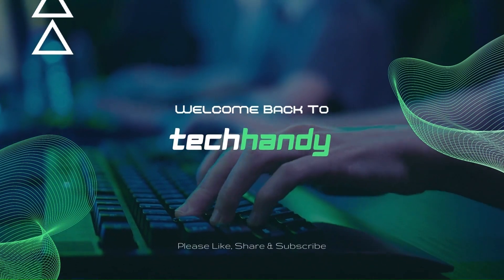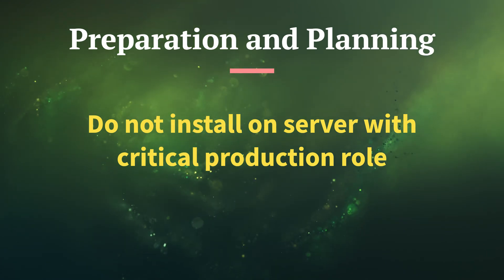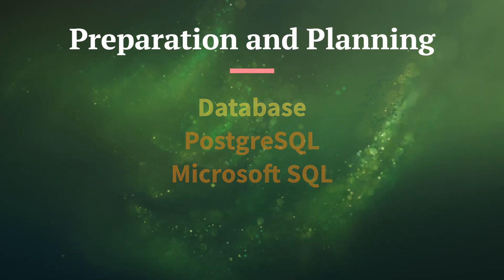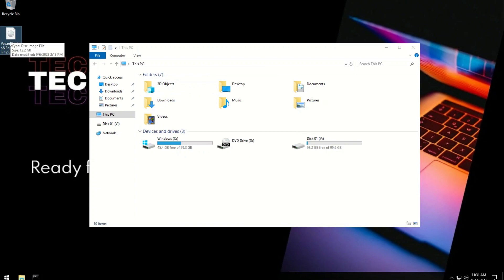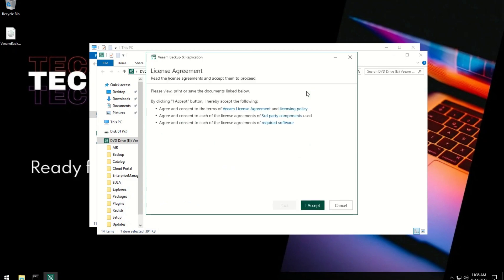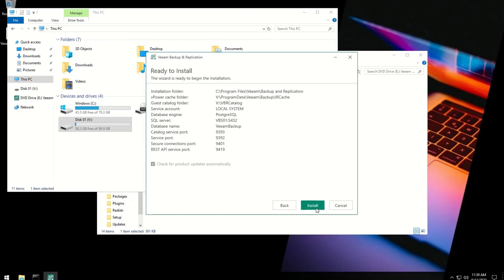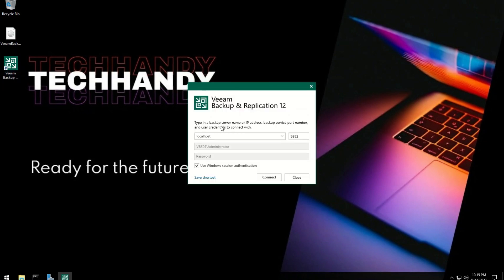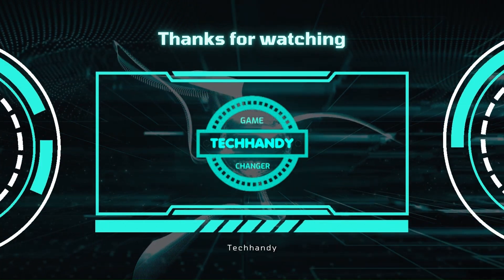Mastering Veeam Backup and Replication 12 | Step-by-Step Installation Guide